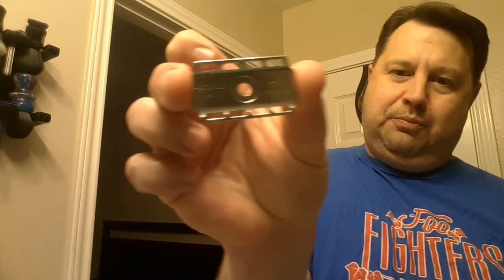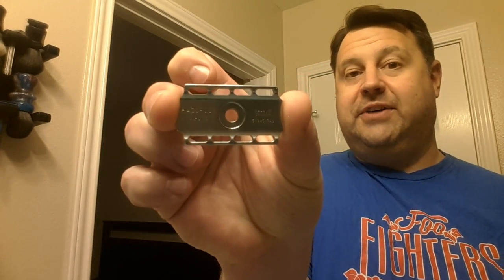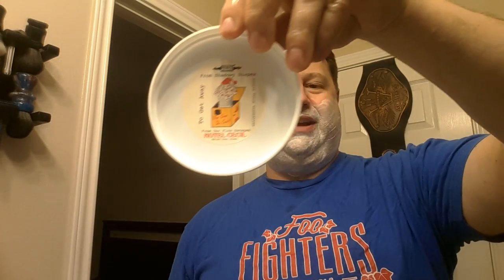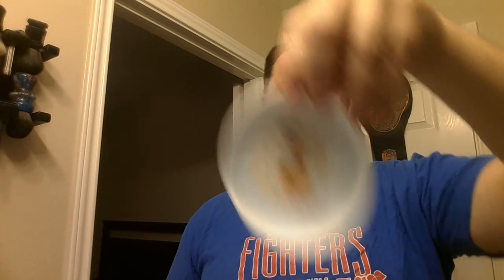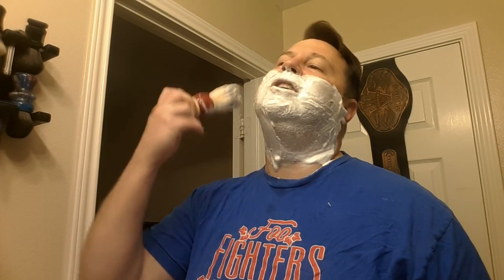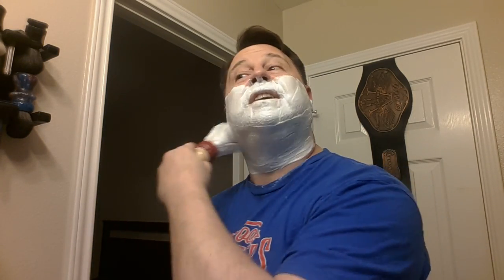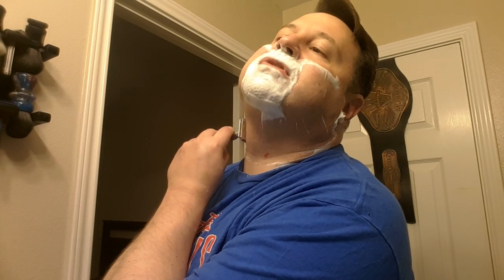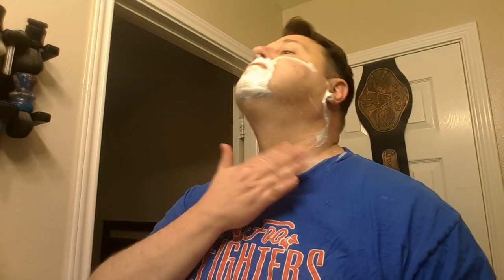Phoenix Shaving "Hotel Cecil" & RazoRock .95 Lugo SS Razor